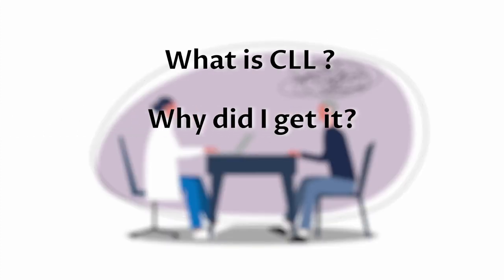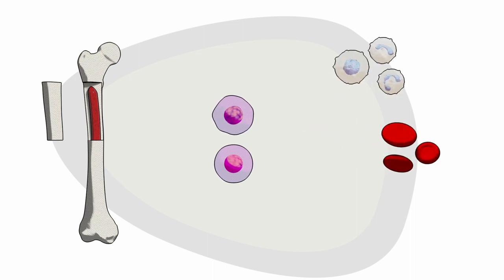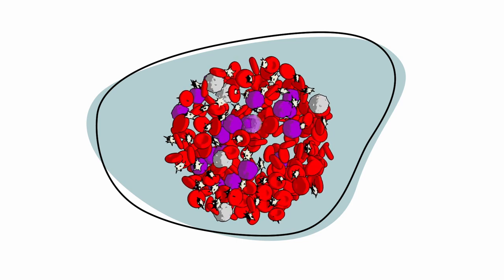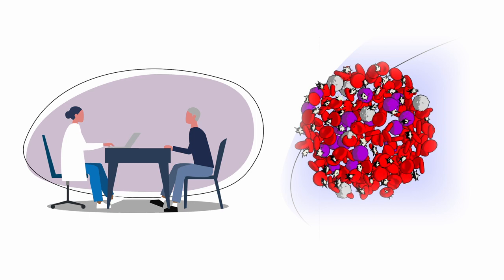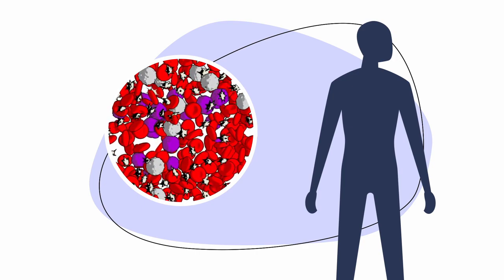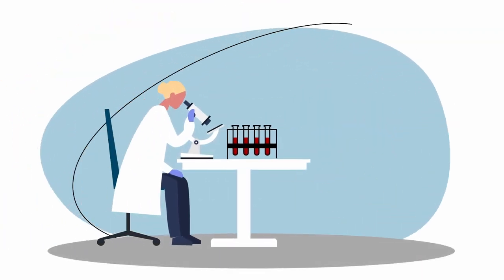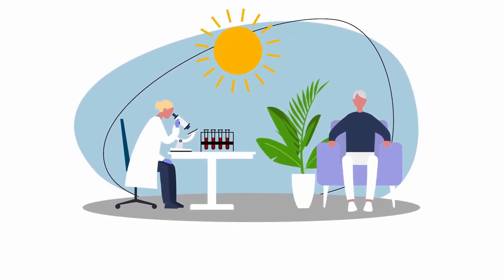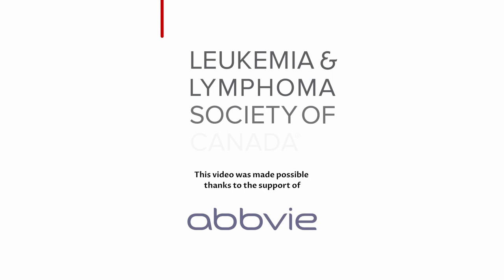Understanding chronic lymphocytic leukemia (CLL)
Learn more about chronic lymphocytic leukemia (CLL)